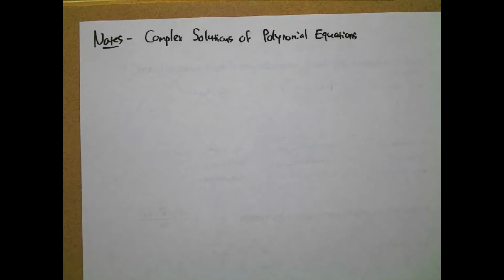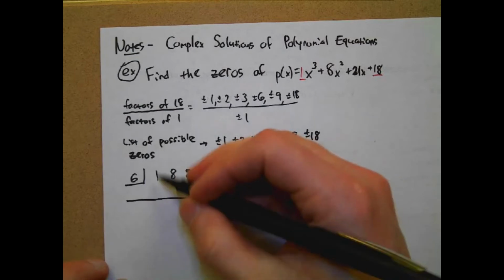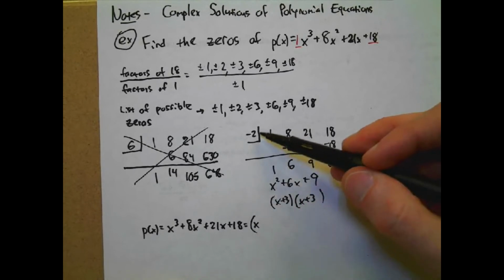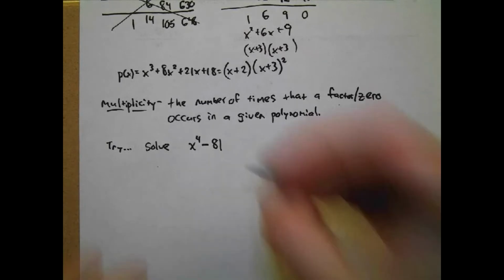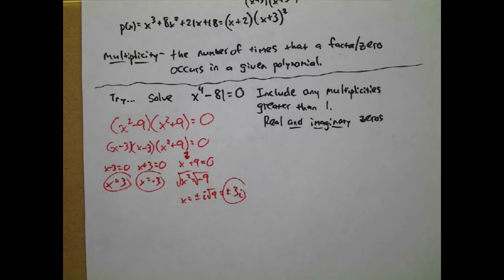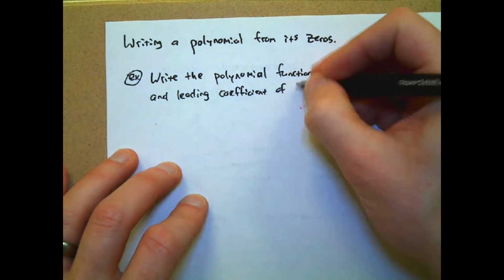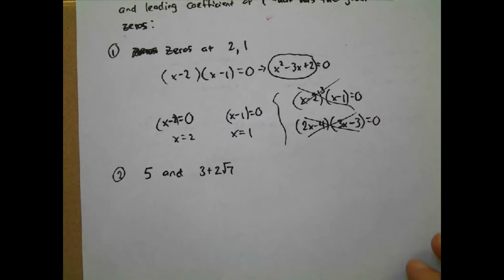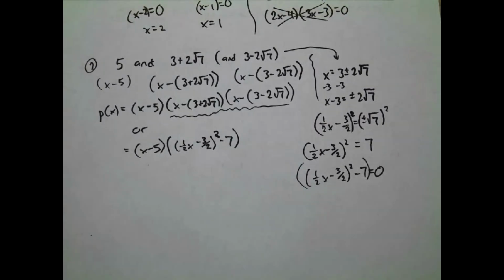3/12/2020 Complex Solutions of Polynomials and writing from zeros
HW: 7.2 (p263) # 1, 2, 5, 6 (do not multiply out your answers for 5,6)